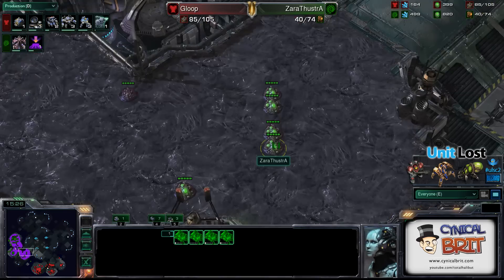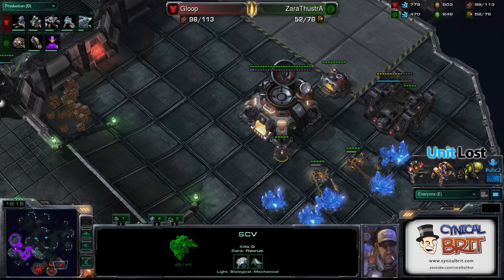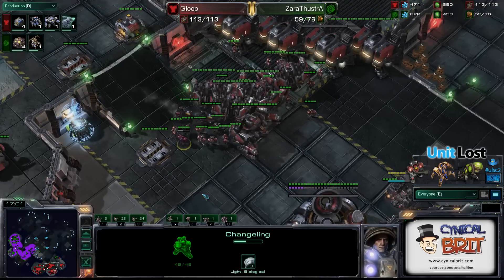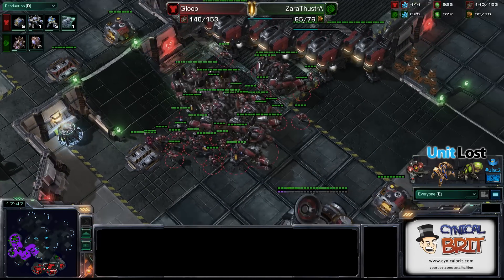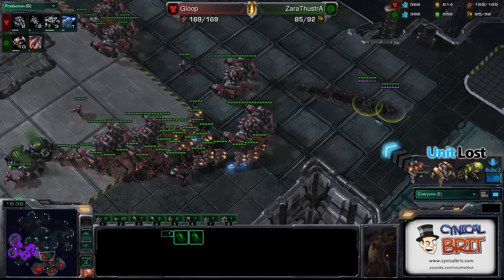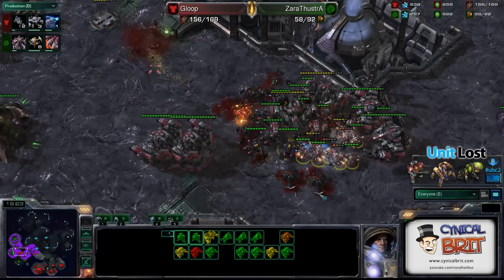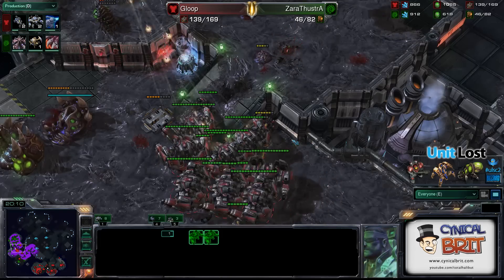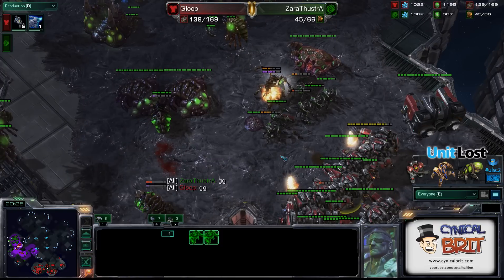UKUTL - University of Warwick Vs University of Leeds Group B Game One Part Two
The one and only official UKUTL Shoutcast destination!